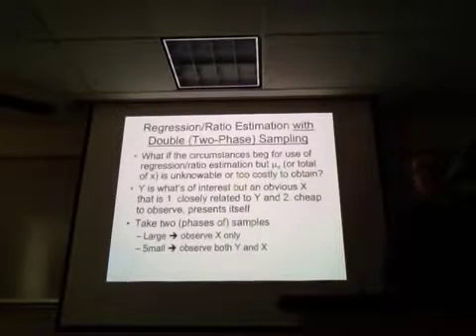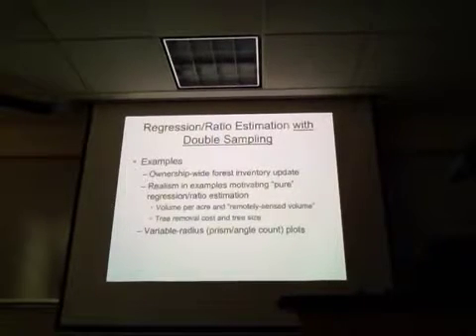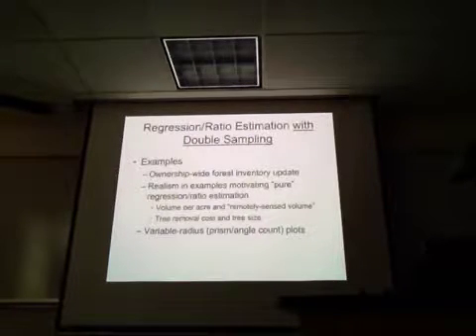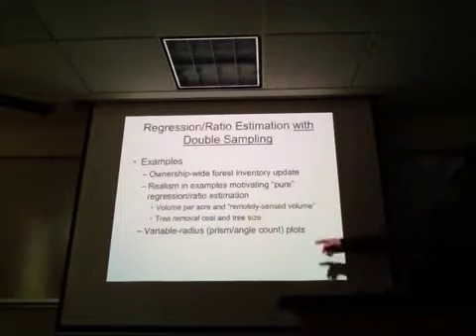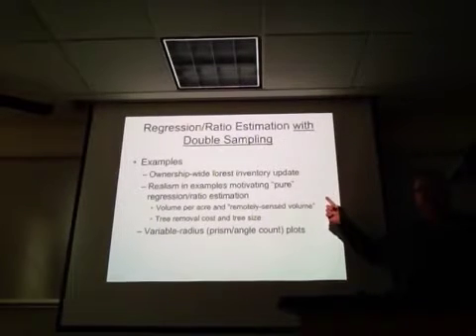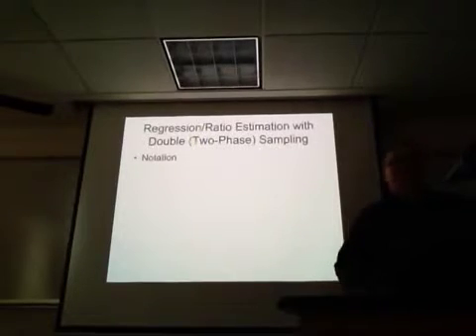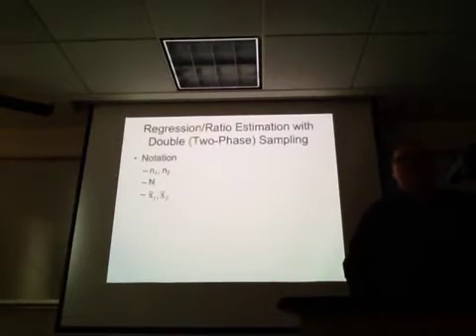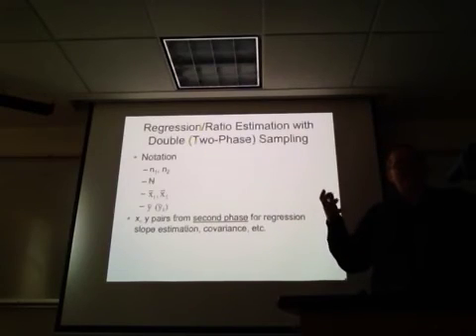FNRN 5218 - Feb 3, 2017 - Part 2